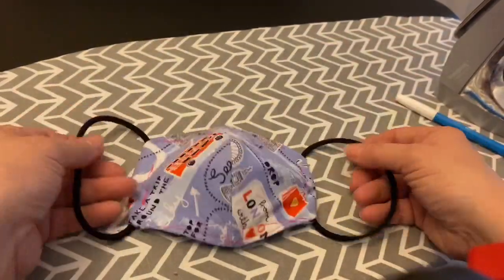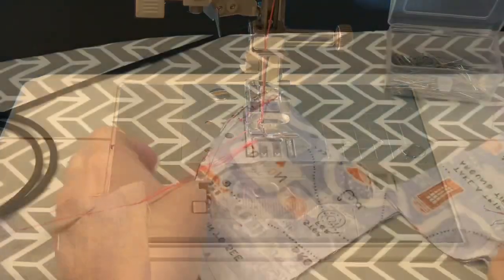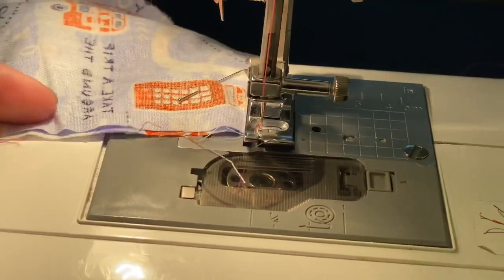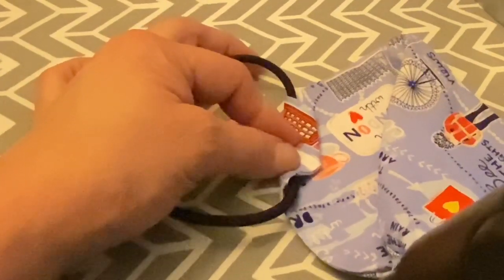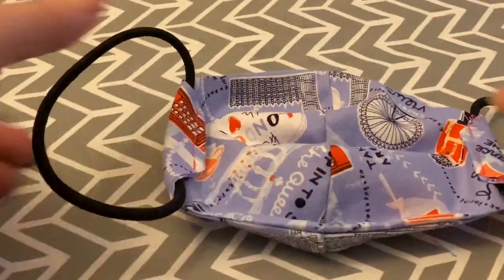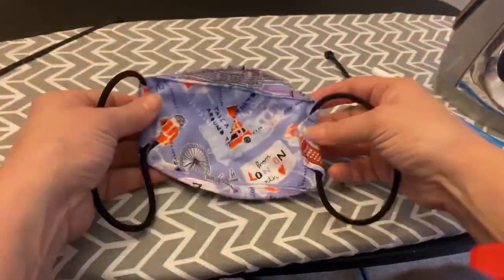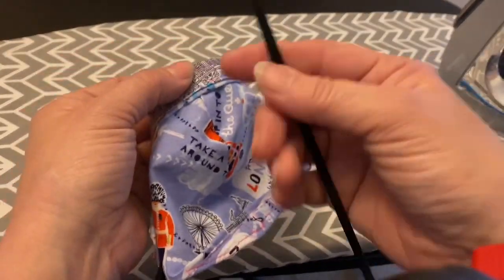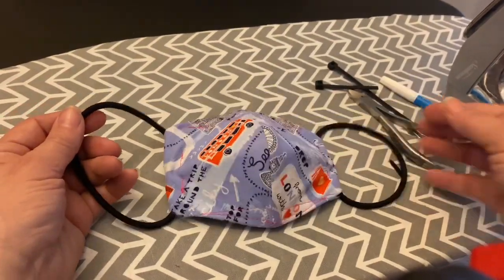Cable Tie Reinforced Face Mask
This mask is amazing. You have to try it to believe it. I created it when I couldn't take the masks sucking into my mouth and nose as I was breathing. Just by simply putting a cable tie inside your mask it pops the mask open allowing air to move around inside.

This is a speedy instructional to give it all to you in a nut shell :) Check out my other video for a more detailed longer video, Face Mask Re-Enforced With Cable Ties Detailed (copy and paste link in browser) or go to my you tube channel SuperLynnify

I have perfected my mask design so see this video for changes I made

MATERIALS NEEDED:
100% cotton fabric
cable ties also know as zip ties
elastic for ears. I use extra long hair ties which make more of a sophisticated look and are very comfortable but any elastic sewn together to make a 5" loop would work great

HOW TO KNOW THE SIZE OF THE FABRIC CIRCLE YOU NEED TO OBTAIN MASK SIZE:

To obtain your mask size you need to measure from bridge of nose to under chin, then from ear to ear across bridge of nose.

Small 9 1/4" circle. bridge of nose to under chin measures 5". ear to ear is 13"
Medium 10 1/4" circle. bridge of nose to under chin measures 5". ear to ear is 14"
Large 11 1/4" circle. bridge of nose to under chin measures 6". ear to ear is 15"
XL 12 1/4" circle. bridge of nose to under chin measures 7". ear to ear is 16"
XXL 13" circle. bridge of nose to under chin measures 7 1/2". ear to ear is 16.5"

If you don’t sew and wish to purchase one of my masks I have a store on Etsy
Etsy.com/shop/superlynnify

 I initially invented the face mask with weed whacker cord however I converted to the cable ties and it works so much better.